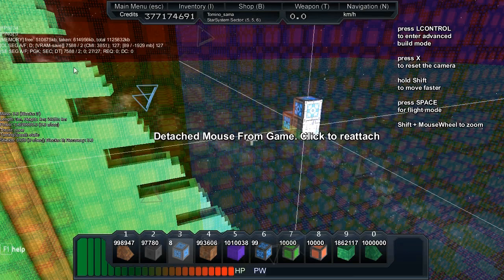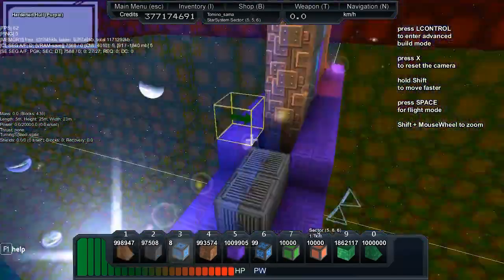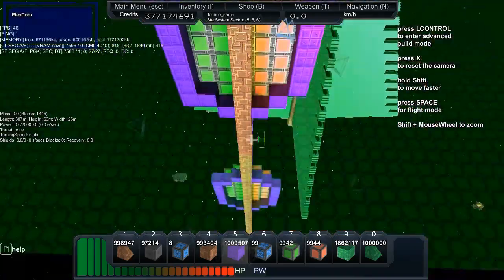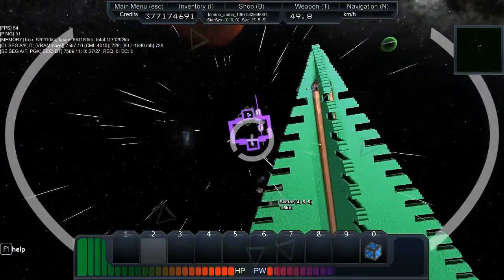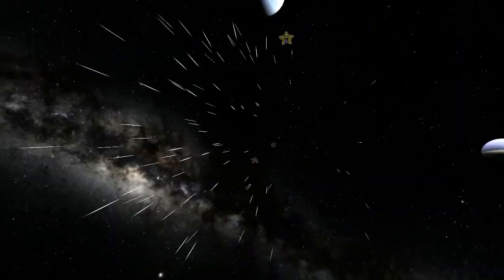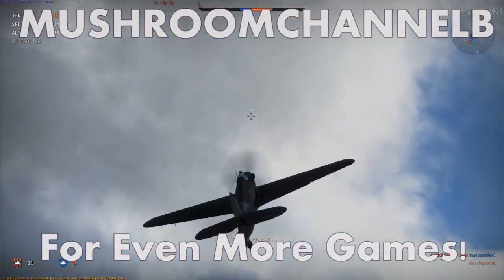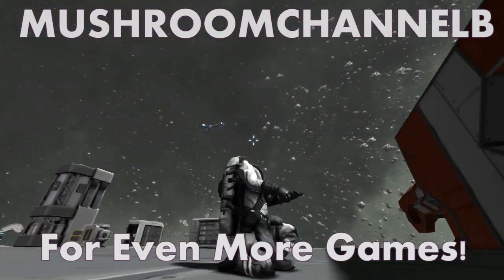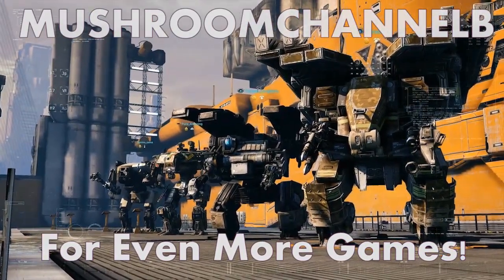Starmade Ep461: Starmade Racing Mini-Game [Speedbuild]